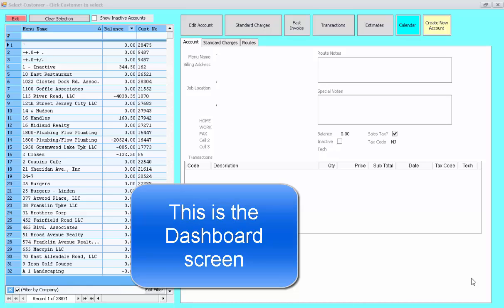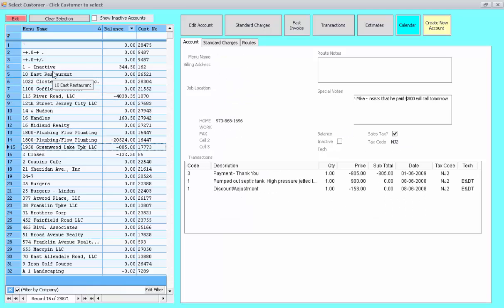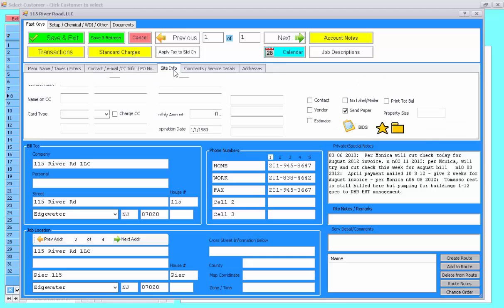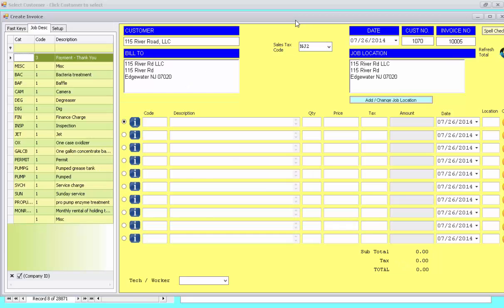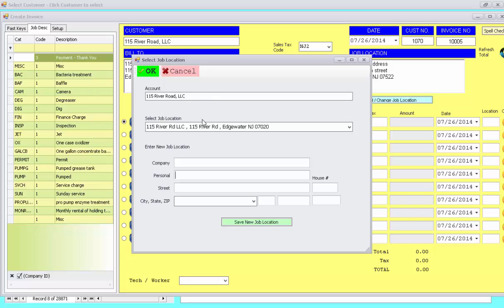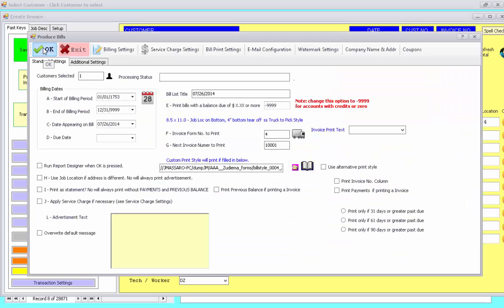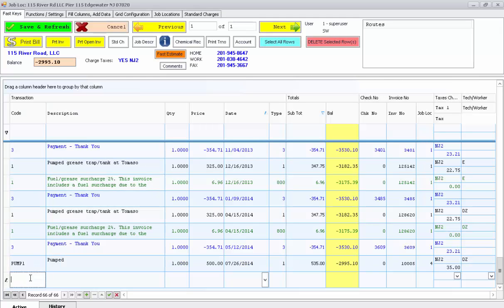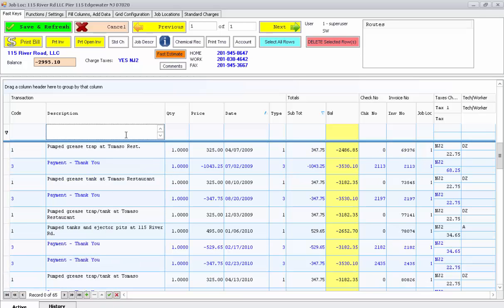Billmaster Software Dashboard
Billmaster Software Dashboard  How to select customers and create invoice